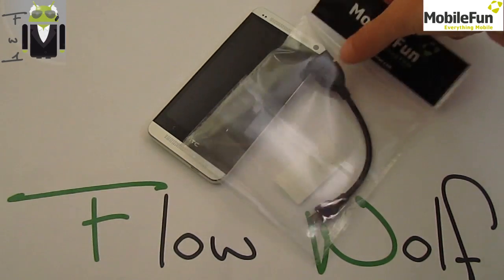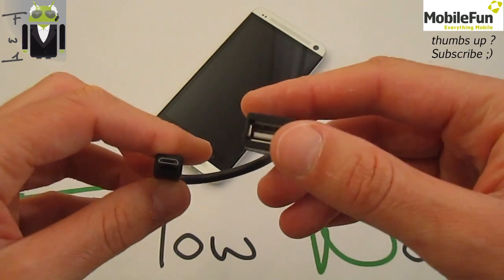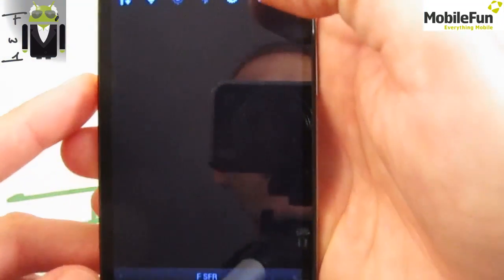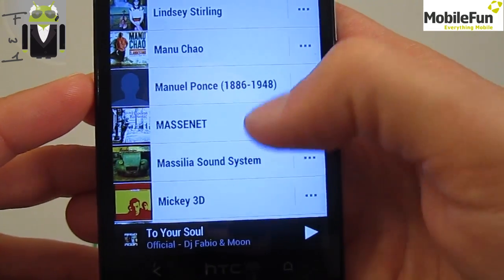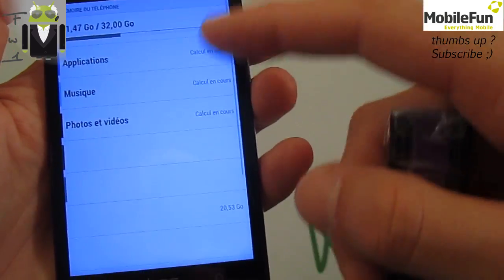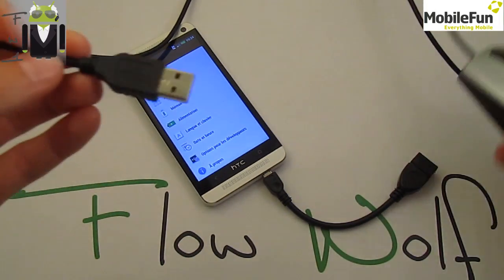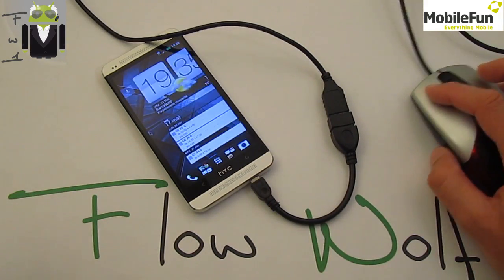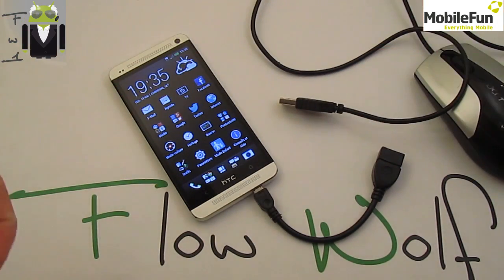USB OTG - what is that? connect a mouse, a keyboard, a joypad to your Android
USB On the go - connect a mouse, a keyboard, a usb key - HTC One - Galaxy S4 - galaxy S3 - samsung - android - galaxy note 2 - xperia - htc one x
Augment your storage on android device